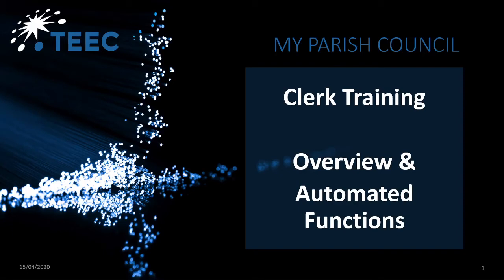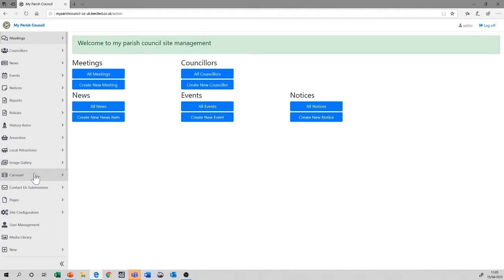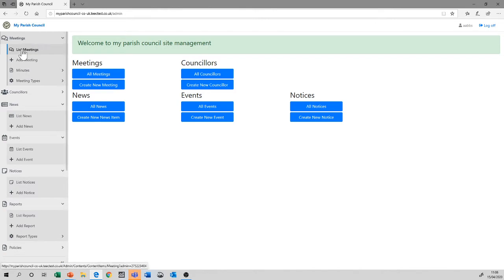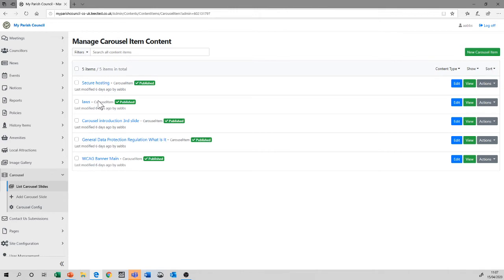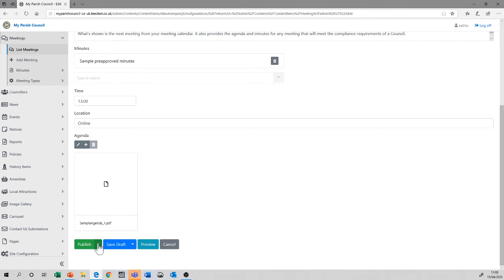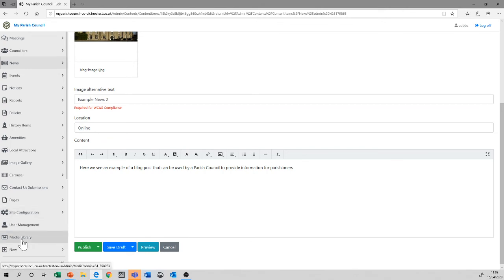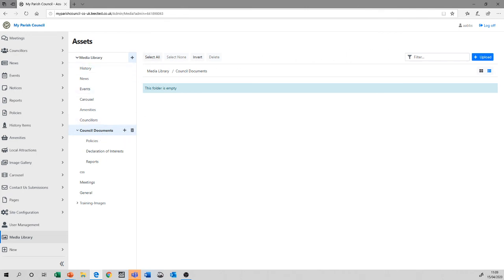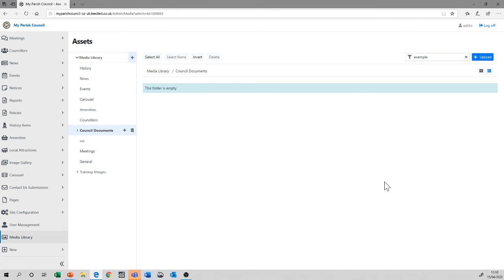Overview of Automated Functions MyParishCouncil Template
This video provides and overview of the automated functions provided by the My Parish Council template. It also takes a brief look at the media library function.